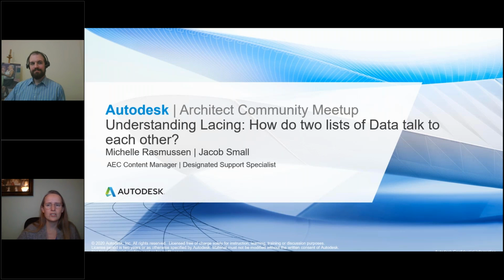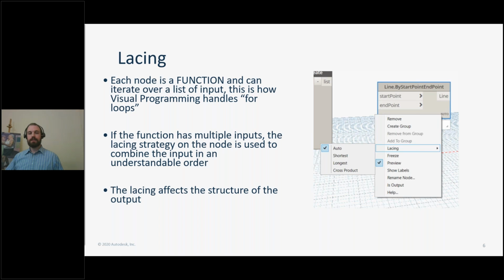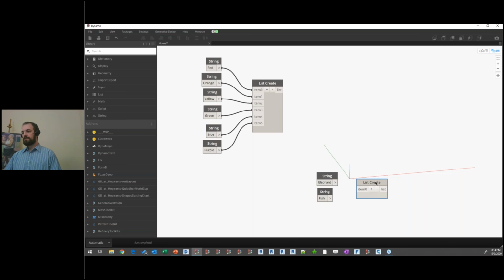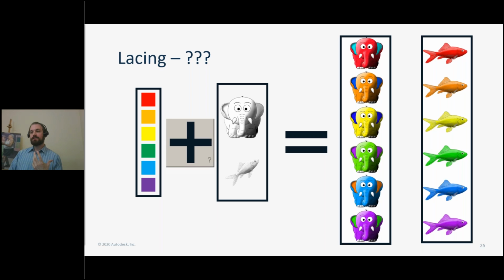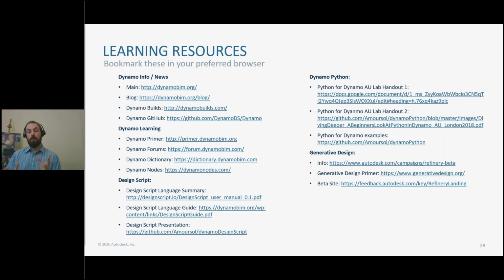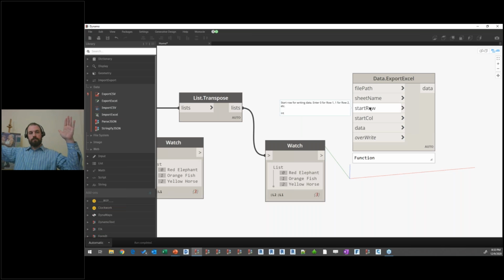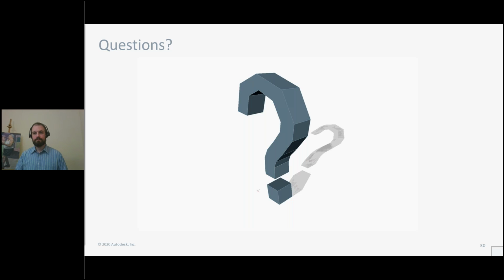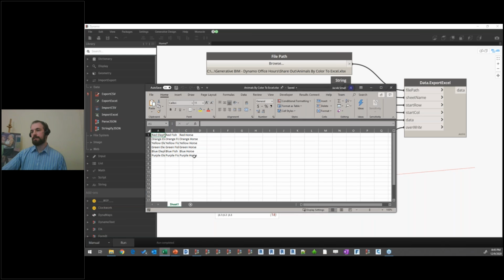05 - Understanding lacing in Dynamo (Dec 2020)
Watch this special recording of the Architect Community Virtual Meetup for a discussion on lacing and to learn how to make two lists of data talk to each other.